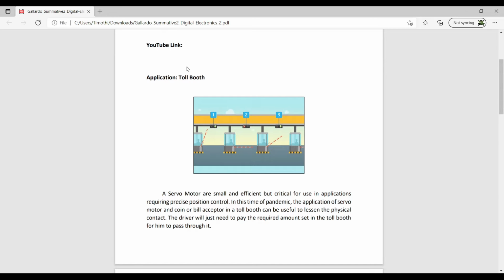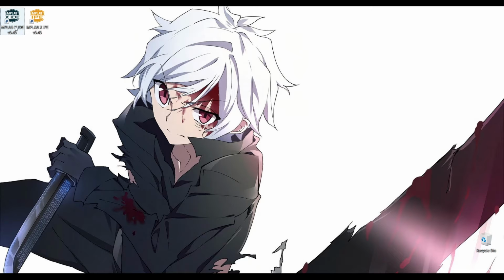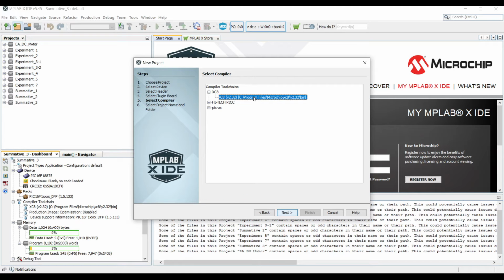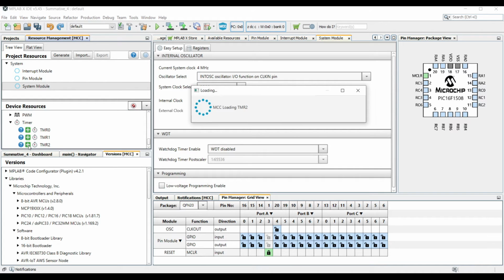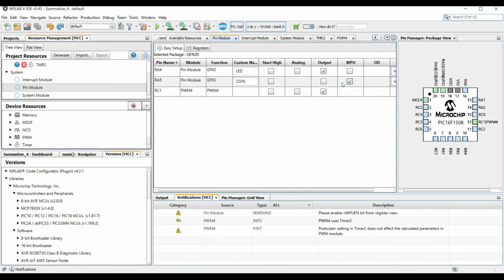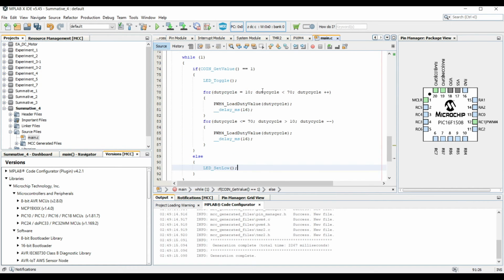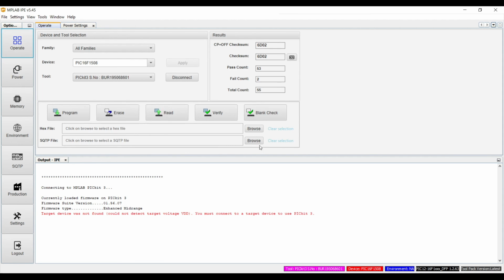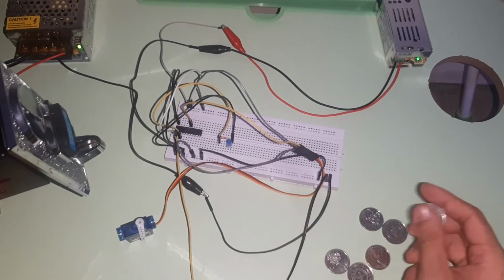Digital Electronics 2 - Summative Assessment 4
Digital Electronics 2 Laboratory Summative Assessment 4